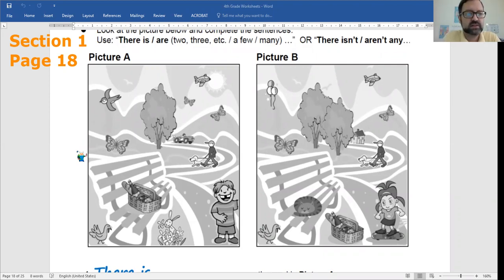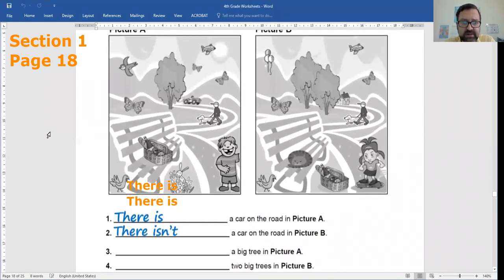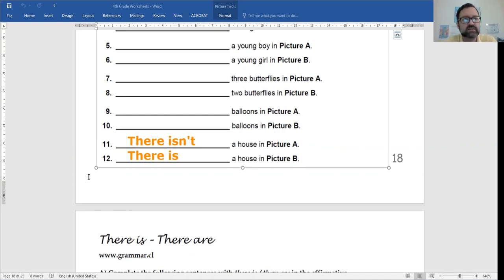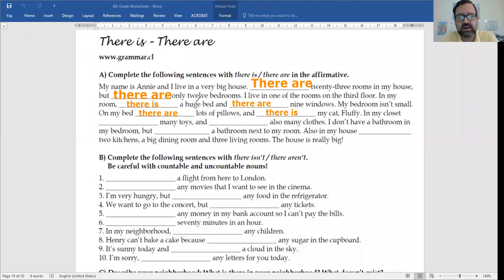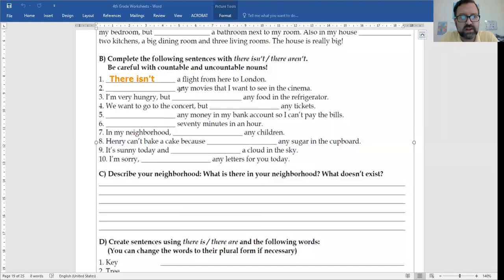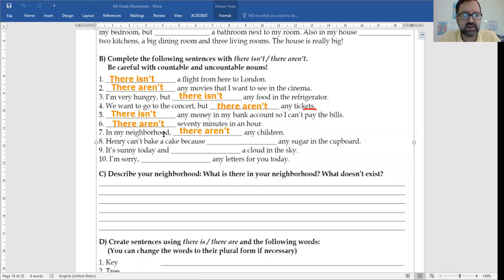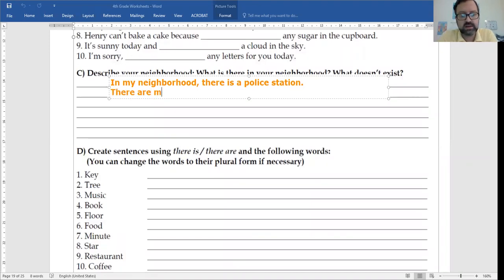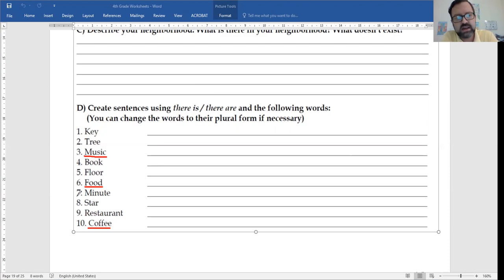There is / There are - 26/05/2021